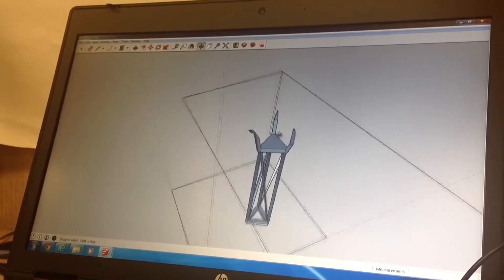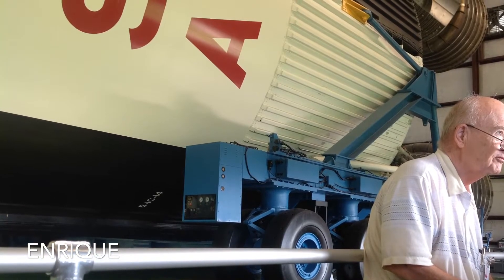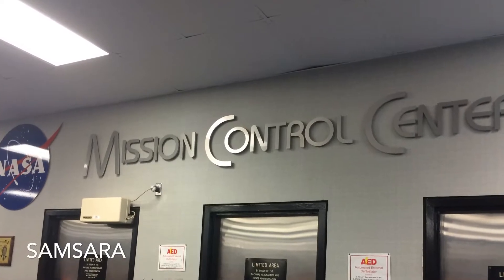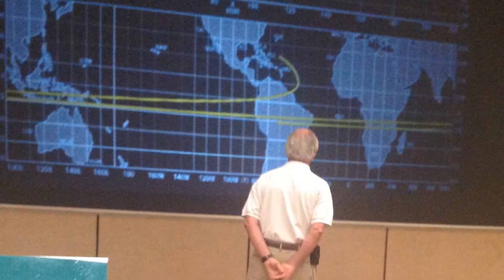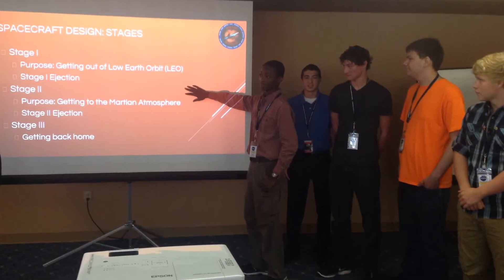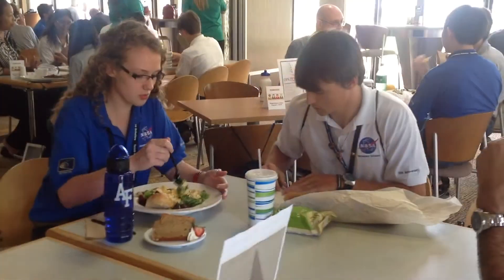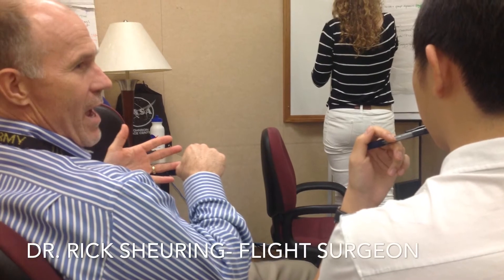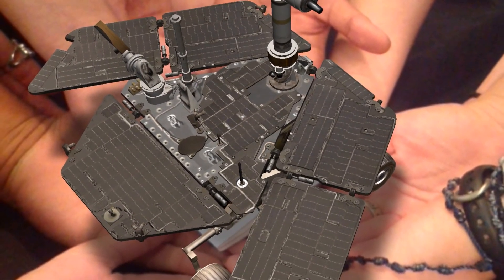NASA High School Aerospace Scholars Program 2014 - Week 6, Blue Team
High School Aerospace Scholars (HAS) is a unique educational experience that combines online learning and face-to-face interaction with real engineers and scientists at the NASA Johnson Space Center in Houston, Texas. The program not only inspires, engages and educates students, but also helps create a new workforce ready to serve our nation's future space exploration.